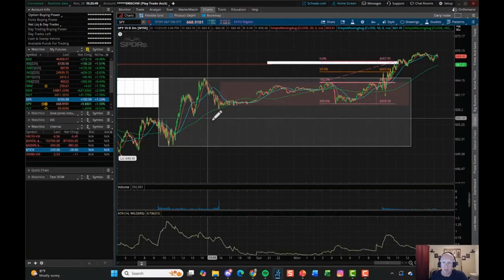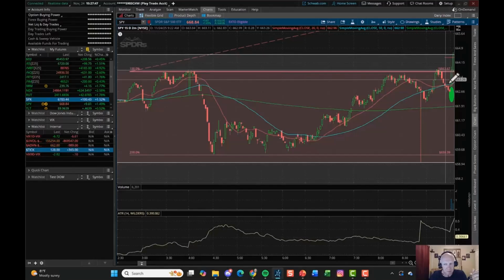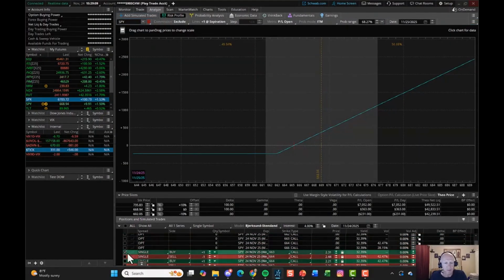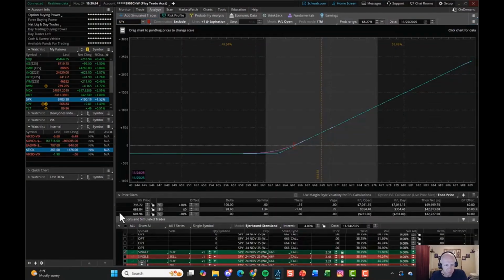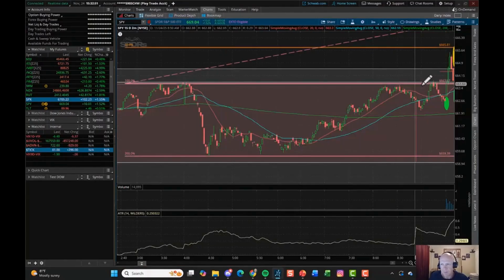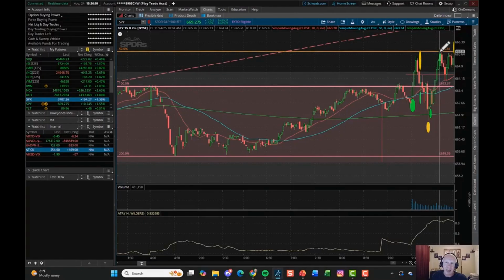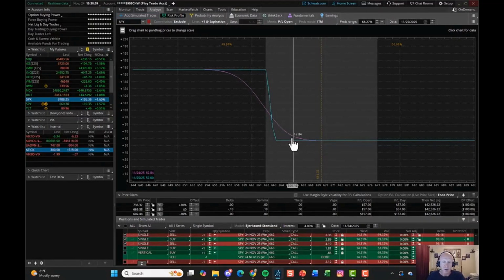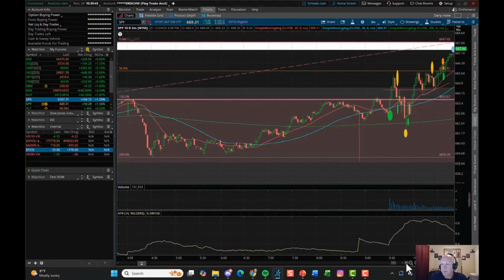Master Price Movement; Proven Techniques for Successful Options Trading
📈 In this video, we explore the world of options trading with a focus on zero DTE strategies! 💰

Join us every Monday morning at 9:25 AM as we analyze SPY movements and execute high-probability trades that can lead to substantial gains! 📊✨ Learn how to master price action reading to enhance your trading skills, whether you’re new to trading or an experienced trader looking for consistency! 💡

👉 What You’ll Learn:

🕒 How to set up profitable zero DTE trades 🕒
💵 Strategies to manage risk and maximize returns 💵
📉 Real-time analysis of market conditions 📉
🚫 Tips for overcoming common trading mistakes 🚫

💪 Become a more profitable trader and unlock your potential with our proven techniques! 🔔

👉 Explore our Pro Membership for exclusive access to in-depth training and resources that can help you navigate the trading landscape successfully! 🌟

📈 Let’s make trading not just a routine, but an exciting journey toward financial freedom! 💸 Join us and let’s LOCKE IN YOUR SUCCESS together! 🔒